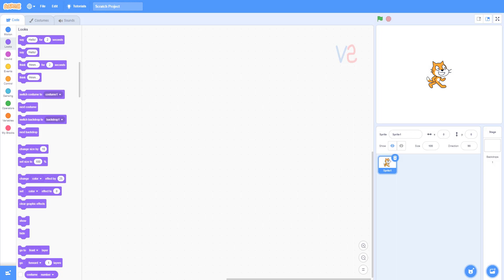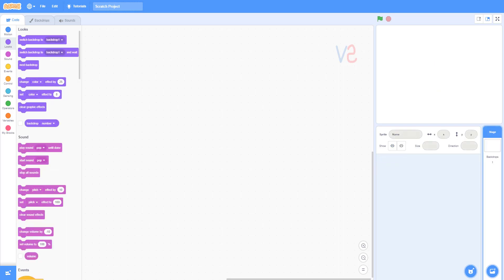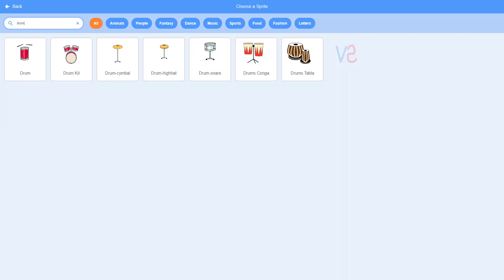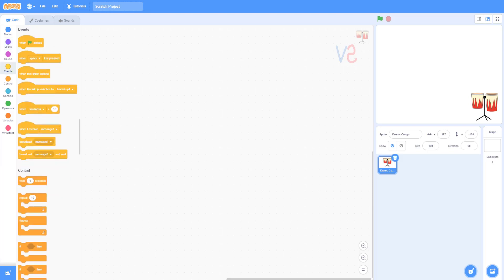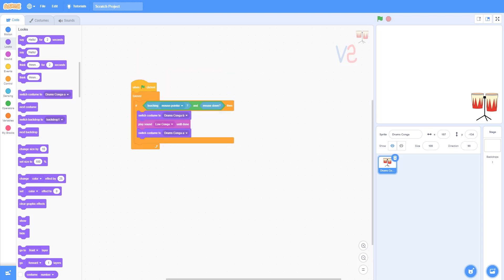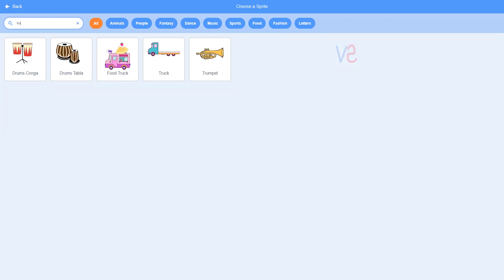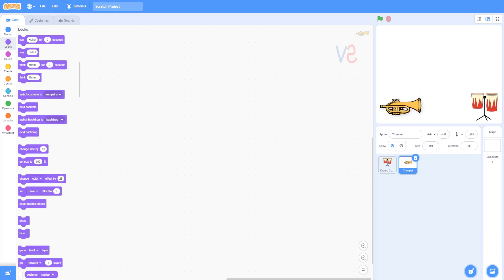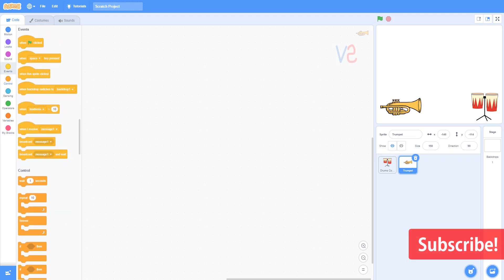Tutorial of how to create a music app in scratch 3.0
How to make a music app in scratch (Tutorial)